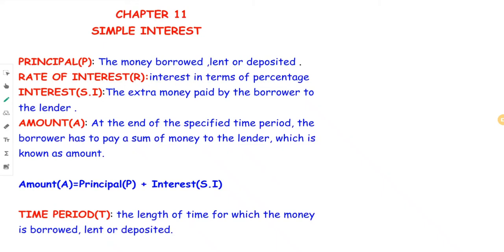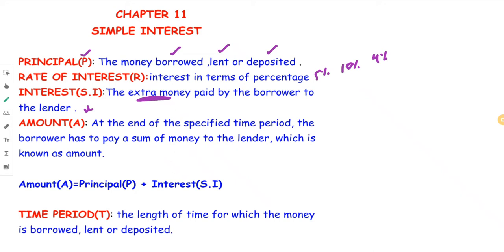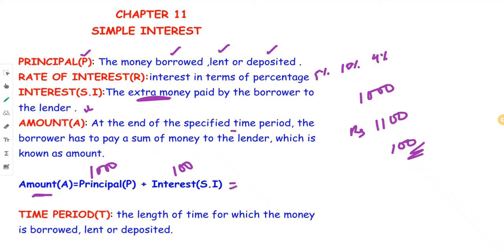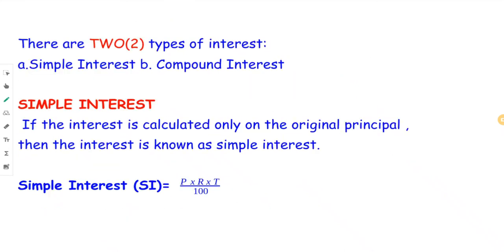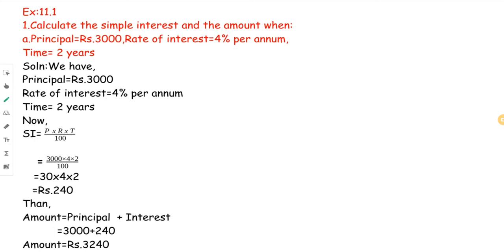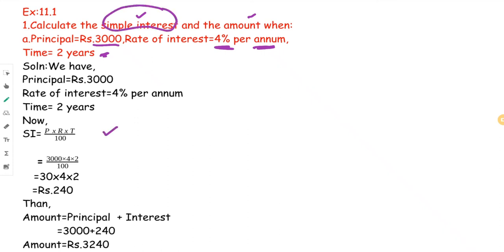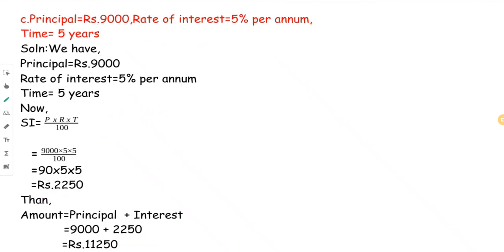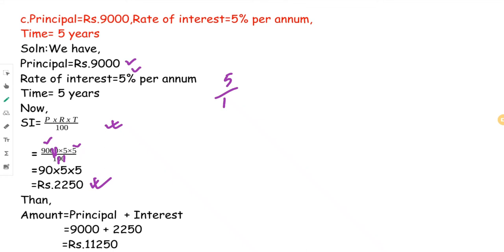class7,chapter 11,Q1:a and c